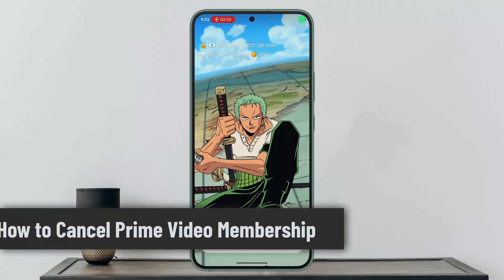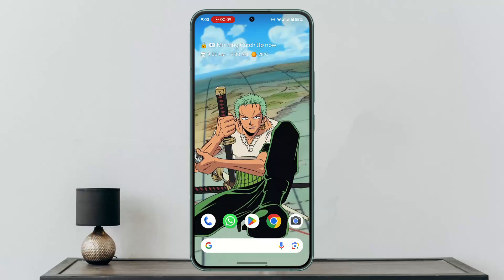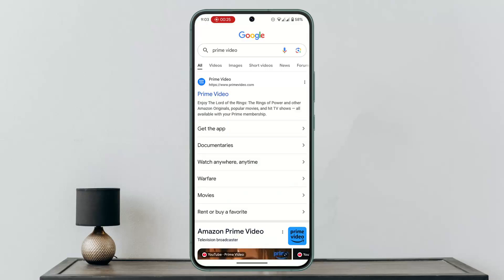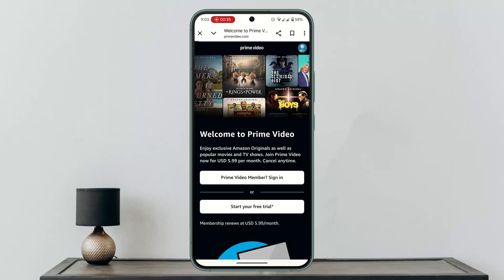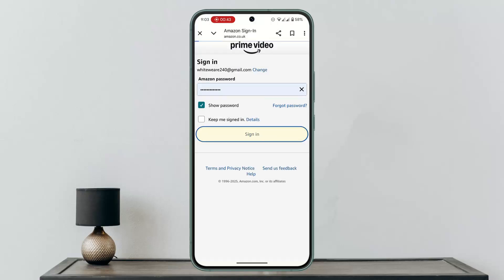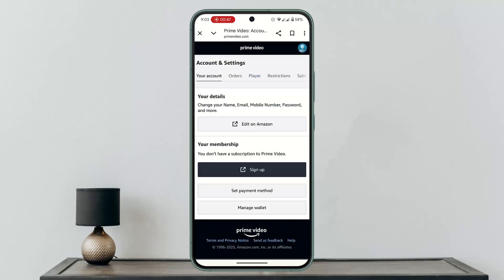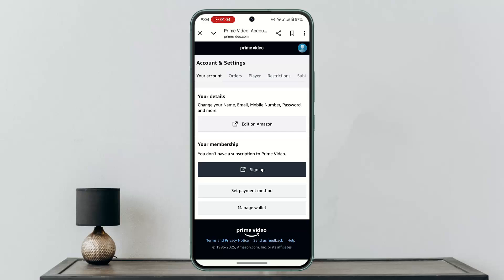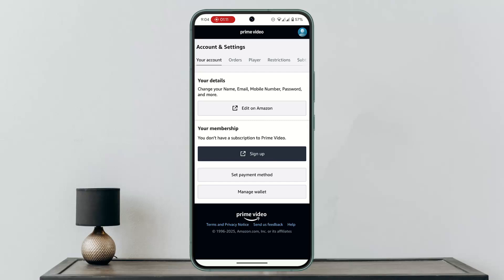How to Cancel Prime Video Membership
If you're looking to cancel your Prime Video membership, this video guide will walk you through the correct steps using the desktop browser version of the platform. Whether you're no longer using the service or want to avoid recurring charges, canceling your Prime Video membership is straightforward when done through the official website.

Start by opening your browser and visiting Once on the homepage, sign in to your account using your Amazon credentials. After you're logged in, click on your profile icon or initials located at the top-right corner of the screen. From the dropdown menu, select "Account and Settings." You may be prompted to sign in again for security verification—go ahead and enter your password.

Once inside the Account and Settings page, scroll down to locate the "Your Membership" section. This area shows details about your current Prime Video subscription. At the bottom of this section, you'll find an option labeled "Cancel Membership." Click on this to begin the cancellation process.

The site may present a few retention prompts, such as benefits of continuing the membership or offers to change your plan. If you're sure about canceling, continue to follow the on-screen prompts and confirm your decision by clicking the final "Cancel Prime Video Membership" button. After completion, your subscription will remain active until the end of the current billing cycle, and you won’t be charged for the next period.

If your Prime Video access is linked to an Amazon Prime membership, you'll need to cancel the entire Amazon Prime plan through Amazon.com, as this includes multiple services bundled together.

Timestamps:
0:00 Introduction
0:16 Open primevideo.com and sign in
0:25 Access Account and Settings
0:48 Find and click Cancel Membership
1:02 Confirm cancellation and complete prompts
1:10 Conclusion